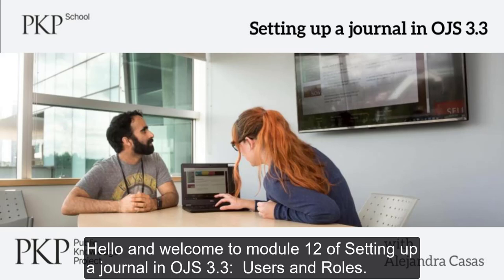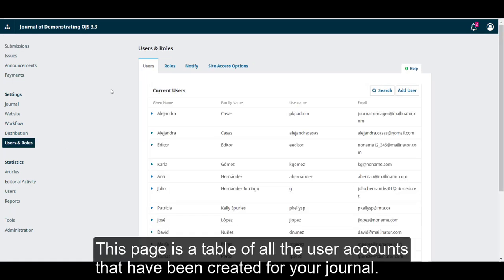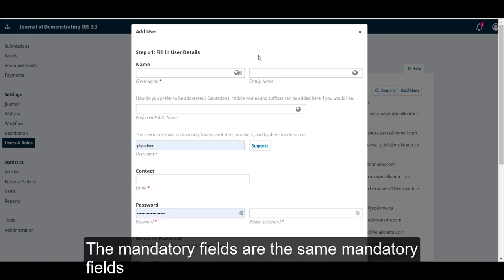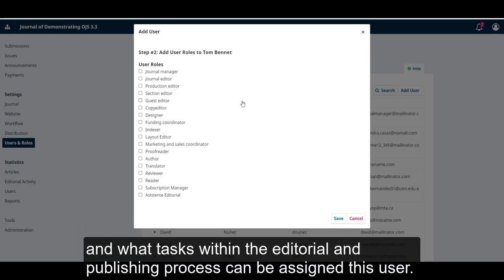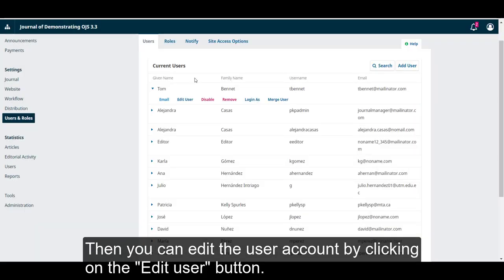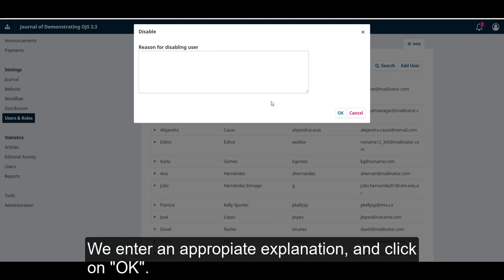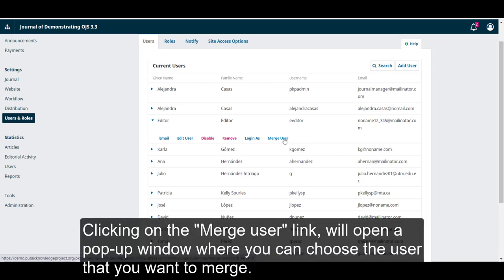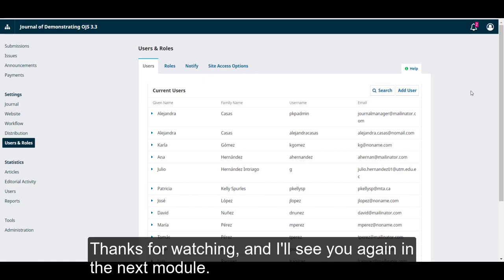Setting up a journal in OJS 3.3. Module 12: Users and Roles. Unit 1: Users.